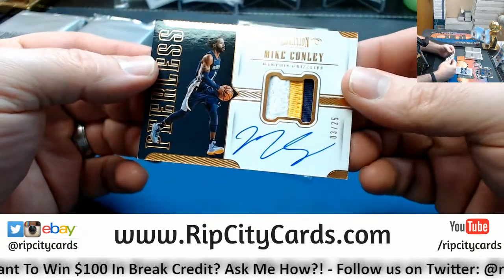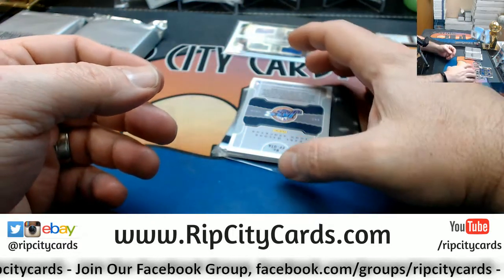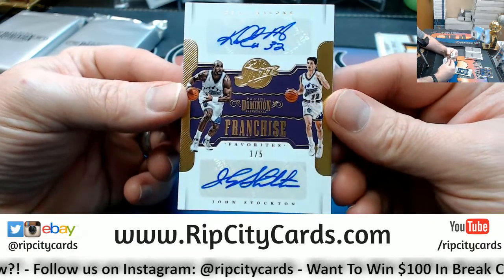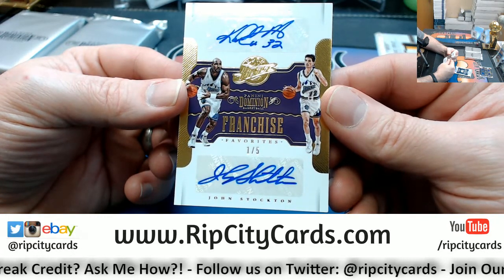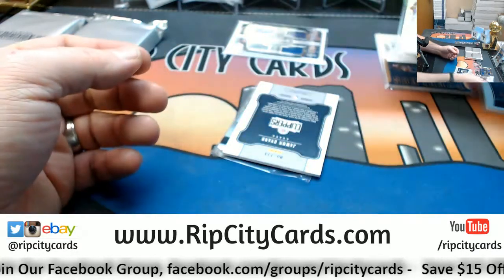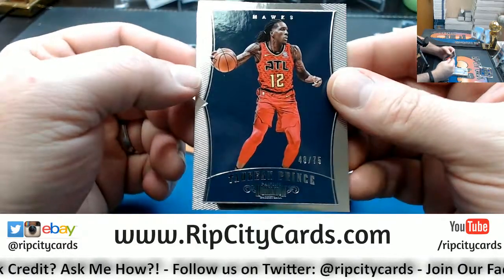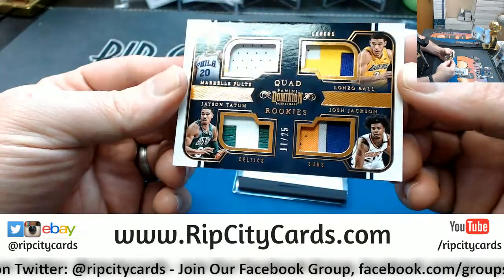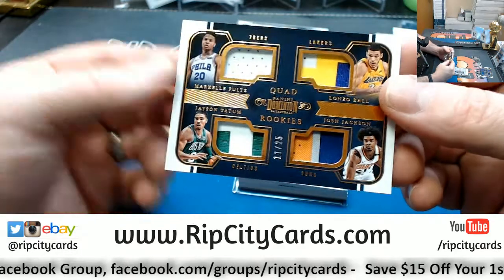2017 18 Dominion Basketball 3 Box #2 EBAY